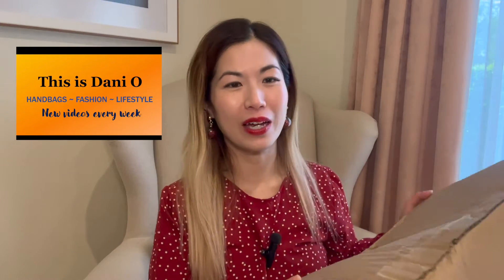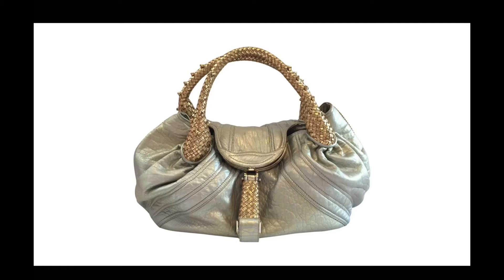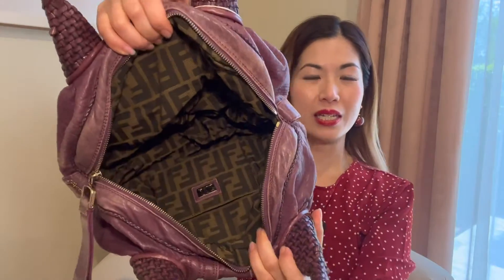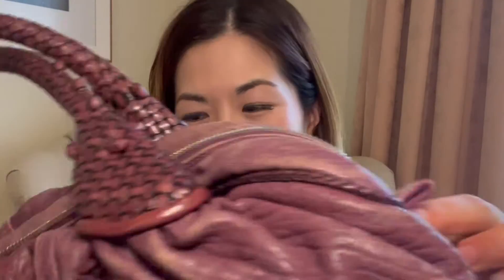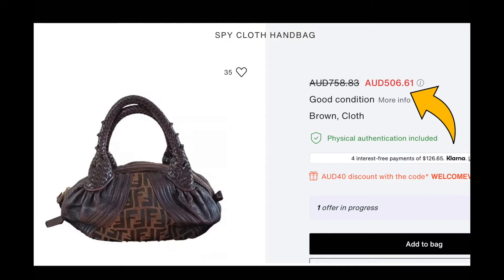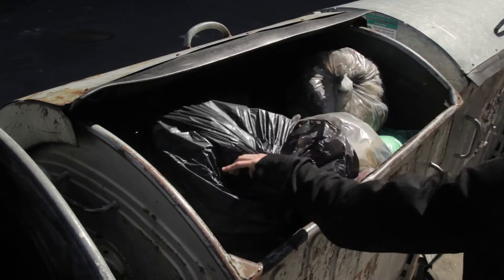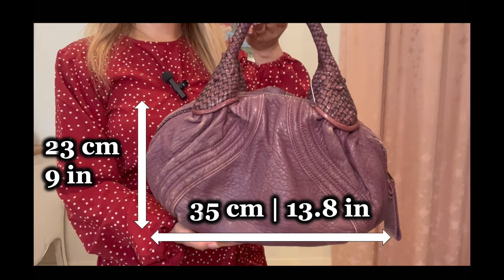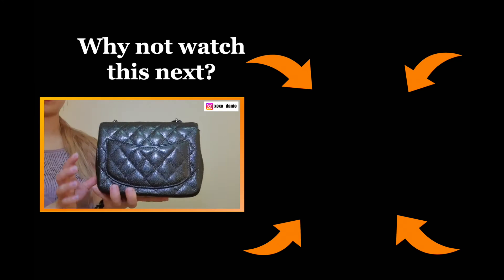FENDI BABY SPY BAG UNBOXING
Hope you enjoy the unboxing of the Fendi Baby Spy Bag.

Xoxo,
Dani O